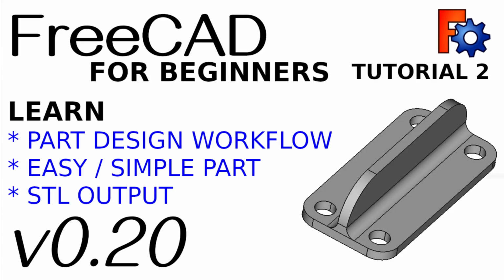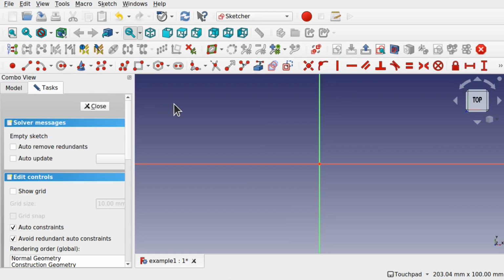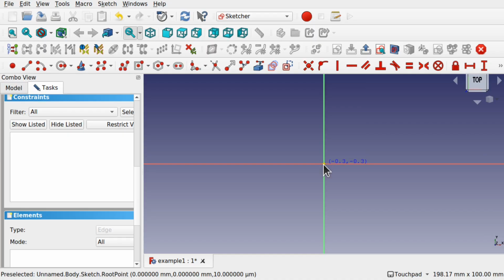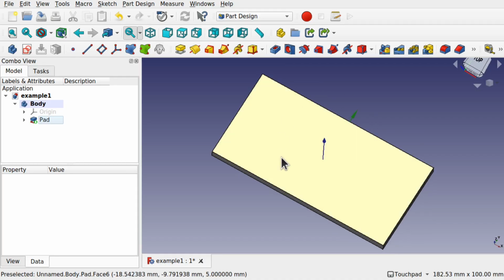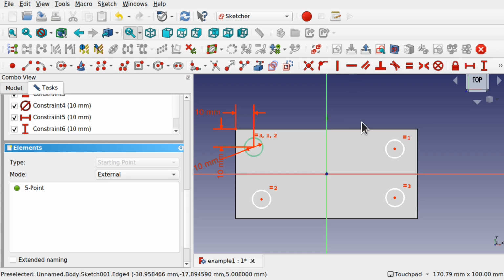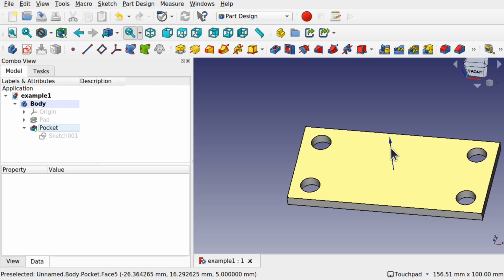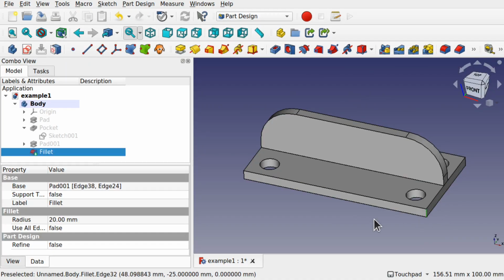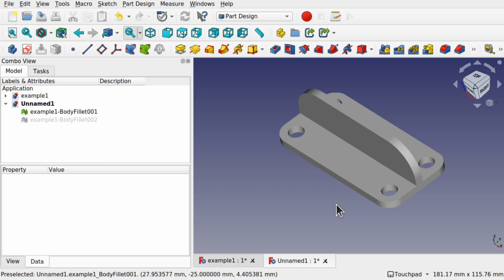FreeCAD 0.20 For Beginners | 2 | Create a simple model and export to STL in Part Design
Welcome to part 2 of the new total beginners course to FreeCAD 0.20.  In this lesson we will teach you a basic part design workflow and go through the fundamentals of using the sketcher to create sketches that are fully constrained.  We will then use these sketches to pad and pocket the model to create our object.  We will then learn how to export this out in STL format for 3D Printing or loading into another application such as blender.

In this course we teach the fundamentals of freeCAD using the basics but delivering via teaching you different workflows.

In one lesson you may be learning how to sketch and build a model but will also be following a workflow that will take through the part design workbench all the way to exporting it out in STL format.  In another lesson you may be learning how to model in the part workbench to see the differences between it and the part workbench but you will be following a workflow that will allow you to create 2D plans of your model to laser / paper cut.